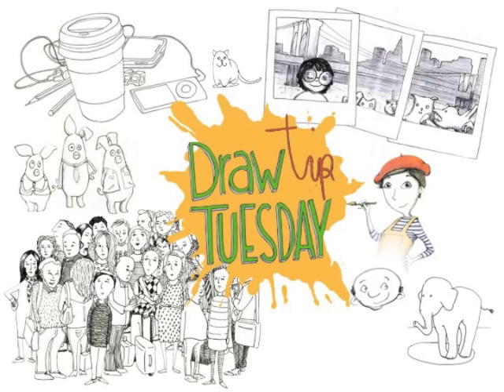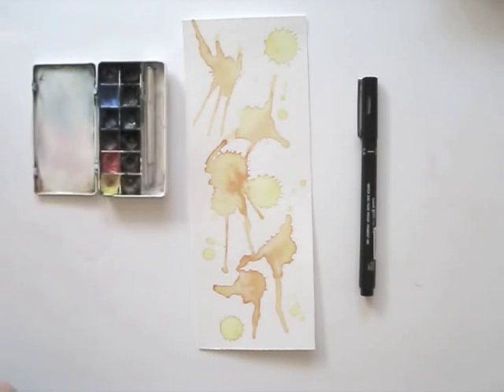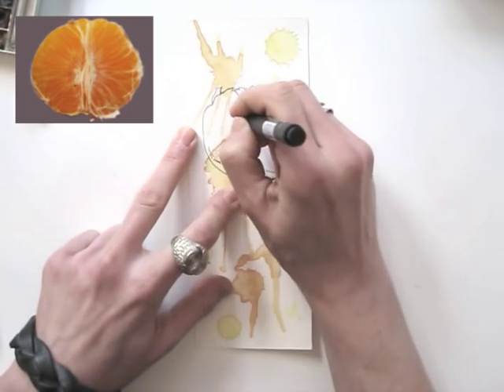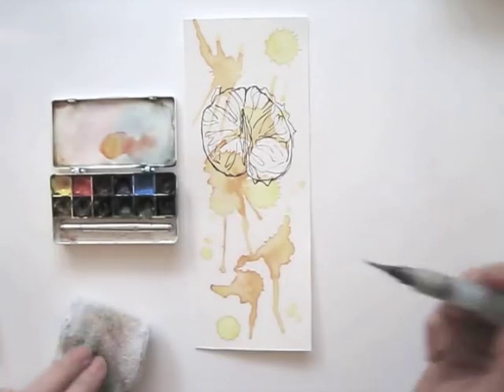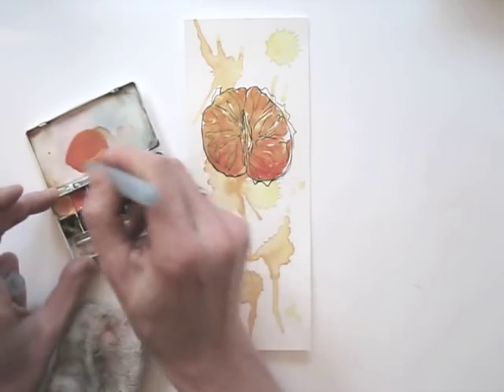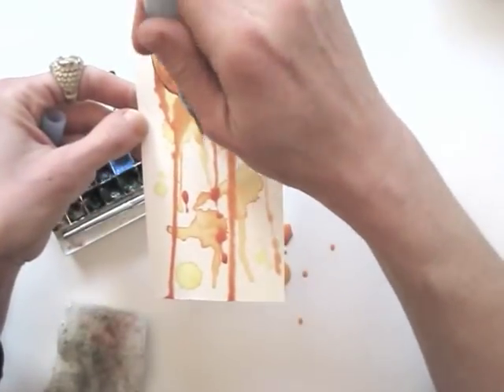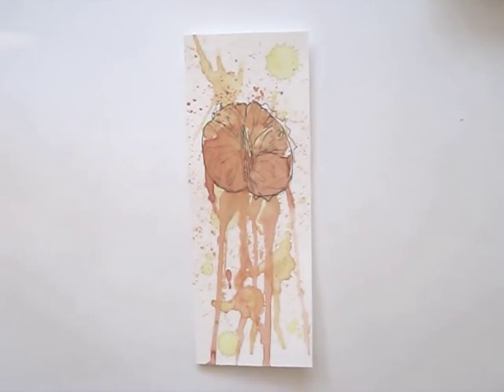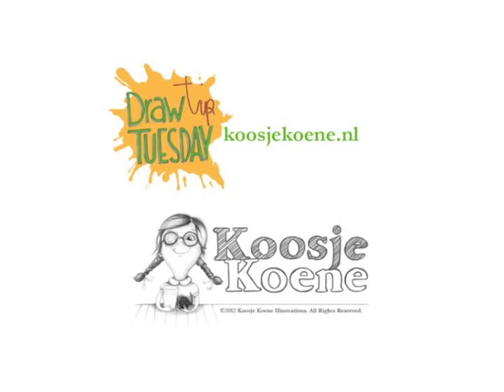Draw Tip Tuesday - A tangerine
With the upcoming class 'Draw It Like It's Hot, let's warm up today by making a juicy drawing.